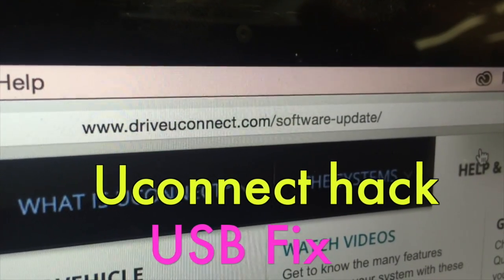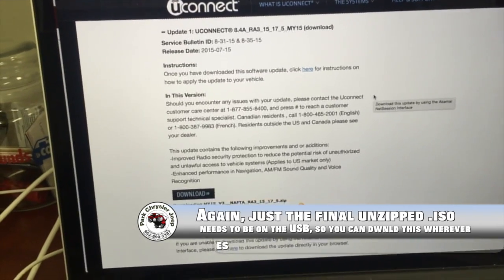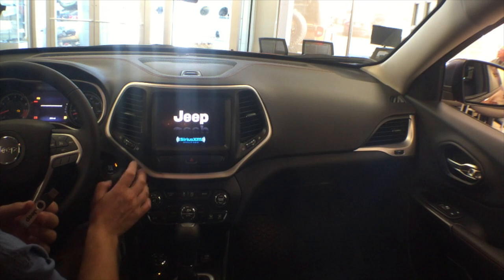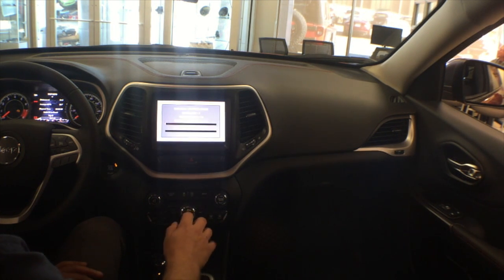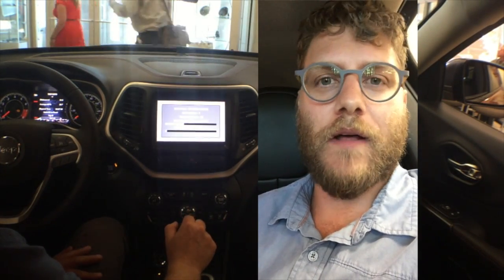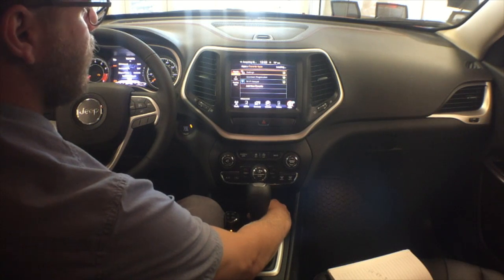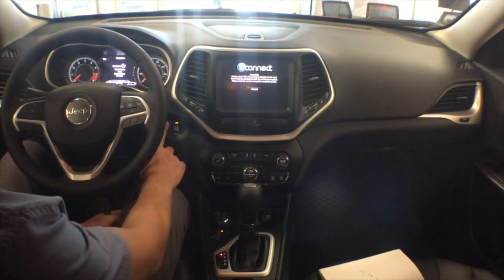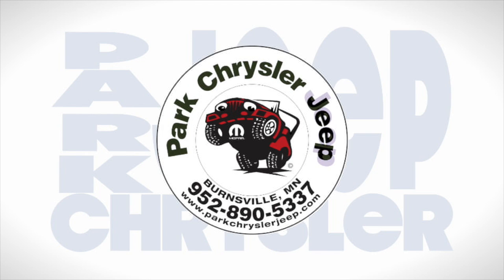Wireless Uconnect Hack - USB Fix (2015)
The Wired article was released this morning, detailing how two 'hackers' discovered and manipulated a vulnerability in some Uconnect systems allowing them to wirelessly take over the vehicle. Needless to say this ain't good and Chrysler released a patch that fixes this er, technicality.

We show you how to install this patch.

So your Uconnect might get hacked? Follow these instructions to update your system with the latest Chrysler Security Patch!

1. Write down your VIN. I use my insurance card since Progressive prints it right on the card.

2. You’ll need a USB flash drive (Chrysler recommends at least 4gb).

3. Get to a computer (mobile will not work well for downloading the patch onto a USB Stick).

5. Follow the instructional tutorial on their site. In case their internal process is updated I’m not going to transcribe it here. The site is straightforward and step-by-step. When you complete their online process you’ll have a software update in the form of a .iso on your USB flash drive. Now you’re ready to update your vehicle’s Uconnect!

6. Get in the vehicle and close the doors.

7. Unplug any USB, SD Cards, Chargers, Phones, Etc from any ports.

8. Put the vehicle in ‘Run’ mode. Key starters turn to Run mode (this is the setting just before turning the engine over and starting). Push button starters simply press the button twice with your foot off the gas.

9. Insert the USB Flash Drive into a USB port.

10. If done correctly the system will automatically identify the software update and request confirmation to update the software. If everything looks OK, confirm the update!

11. Now the Uconnect will update. During this update its important to not touch any buttons, the brake, open the doors, roll the windows up or down - just sit there. Might take 15 minutes or so..

12. When the system finally boots up again, it should display the current system version (looks like 15.17.5). If this is the case - congrats you’ve updated your Uconnect!

13. Remove the USB stick.

14. Turn the vehicle OFF

15. Open the driver door and close it.

16. Wait 60 seconds.

17. Turn the vehicle ON and then OFF.

18. Open the driver door and close it again.

19. Wait 60 seconds.

20. Your vehicle is now fully updated and protected from the wireless hacking vulnerability!

with your VIN and at least a 4gb flash drive to get the process started!

for all your Jeep (and Chrysler) needs.